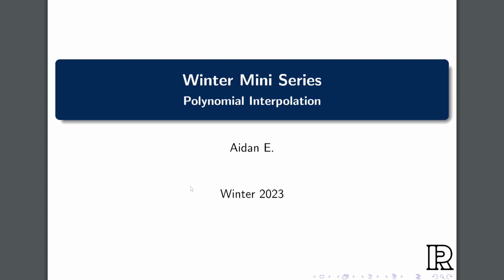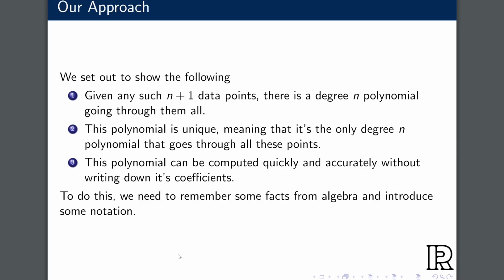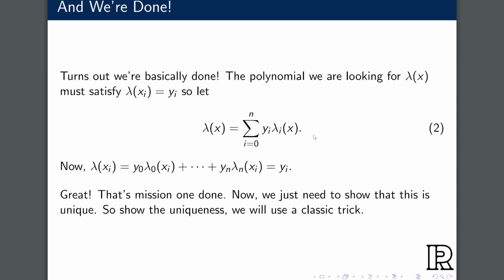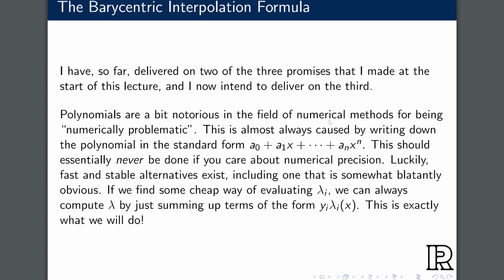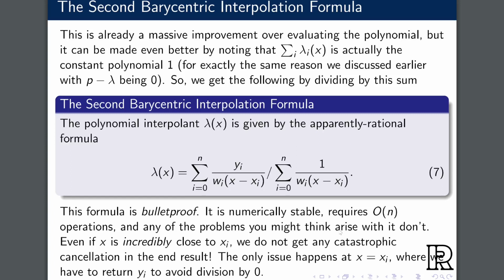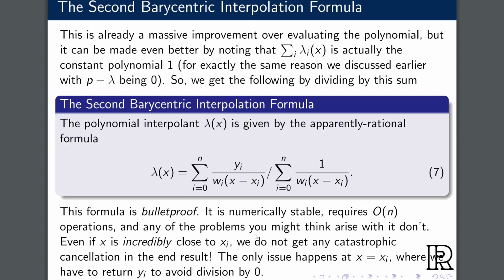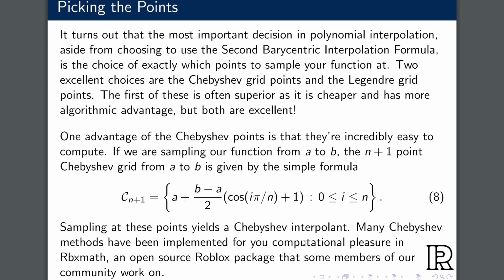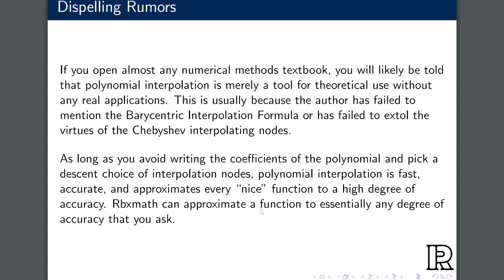Winter Miniseries Lecture 2 - Polynomial Approximation